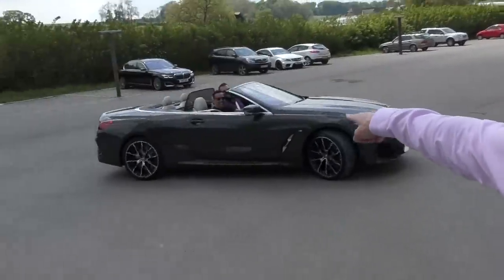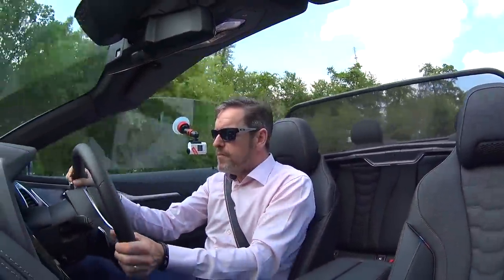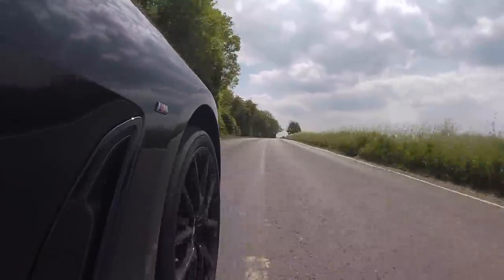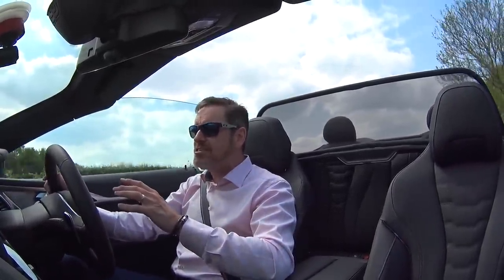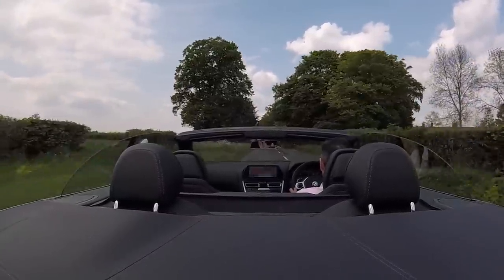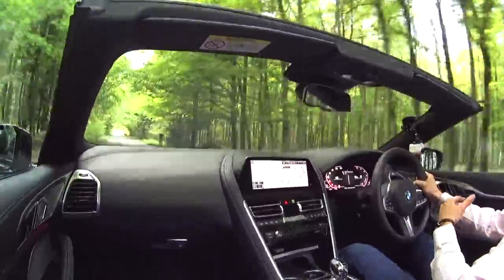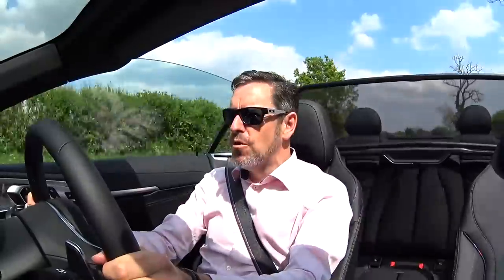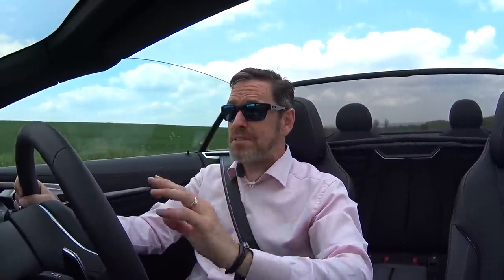530bhp BMW M850i Convertible - The Ultimate Soft-Top GT !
With looks to die for, immense power from a 530bhp Twin Turbo V8 and the driving dynamics of a small and nimble sports car make the all new BMW M850i Cabriolet one of the best GTs you can buy !

Huge thanks to BMW UK for inviting me to experience this monster of a drop top.